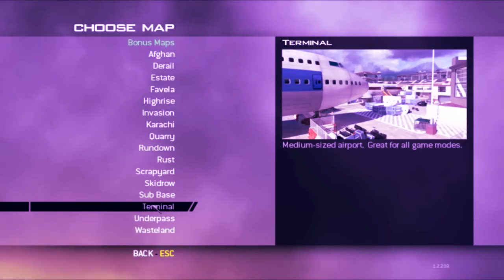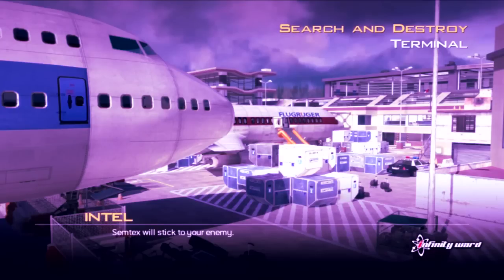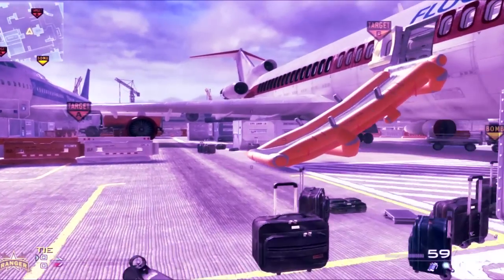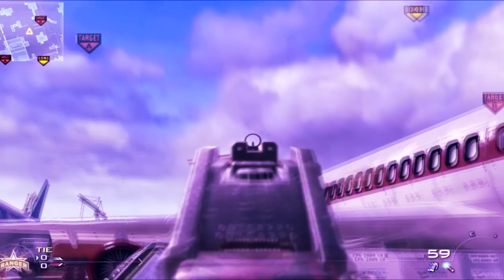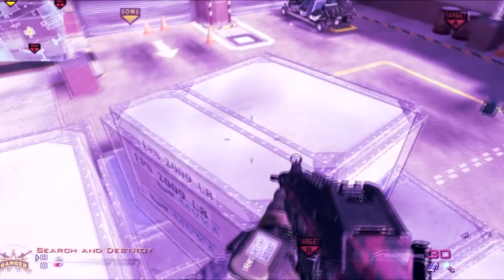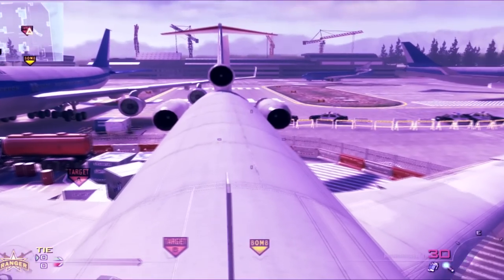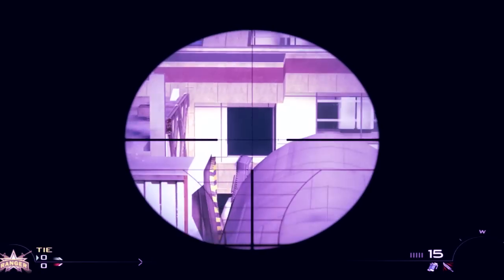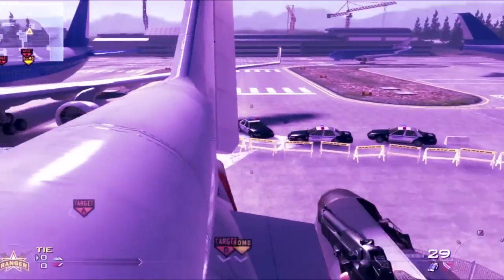Glitch Tutorial | Top of Terminal Plane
Thumbs up if this tutorial was usefull, Make sure to ask me below if you didnt get it,
I did this tutorial because people asked me to.